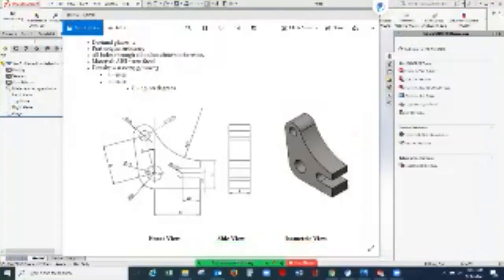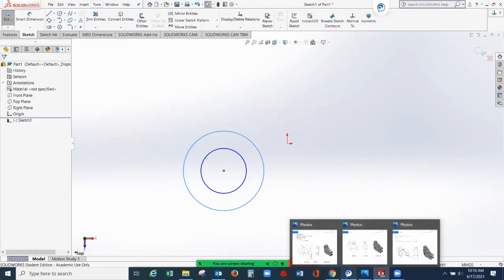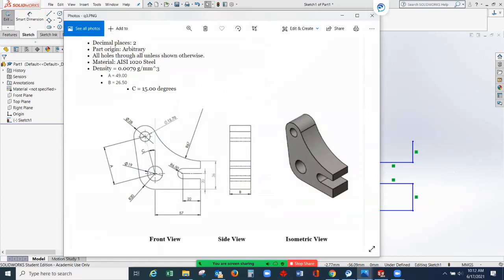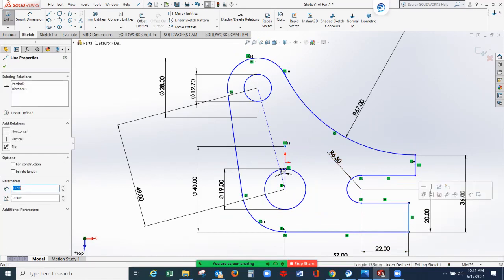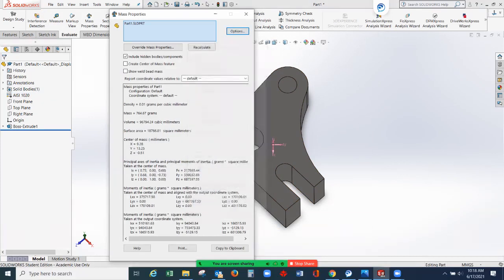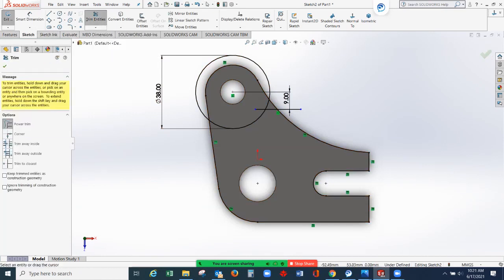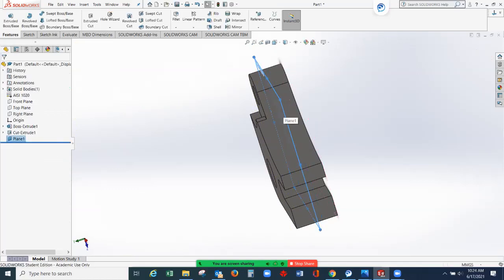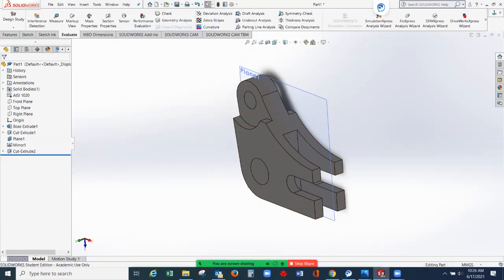Mass Properties Material Removal 1